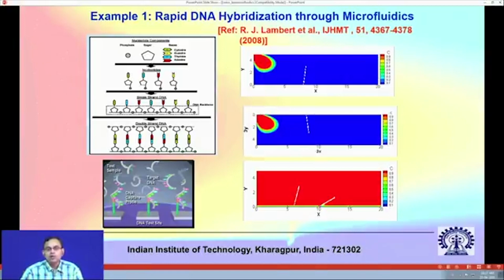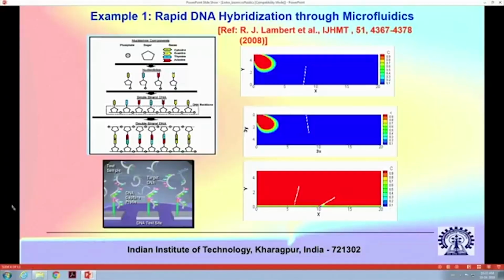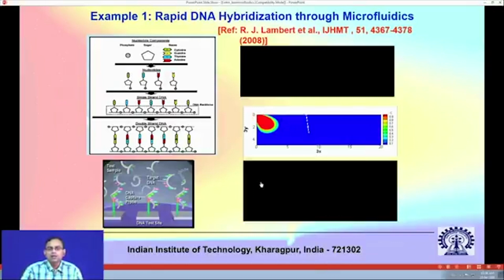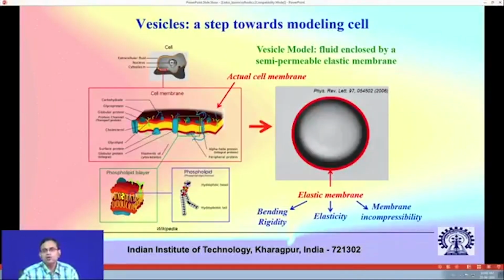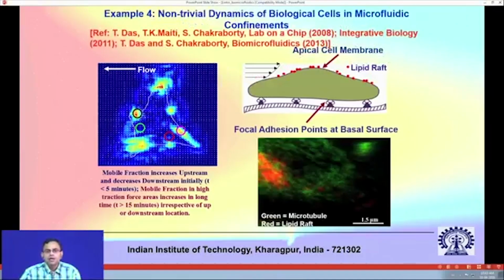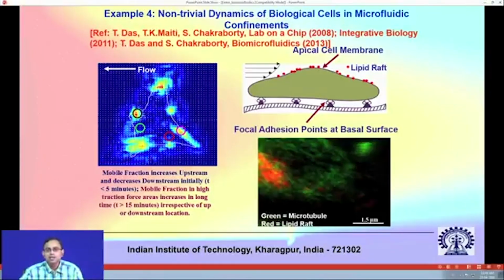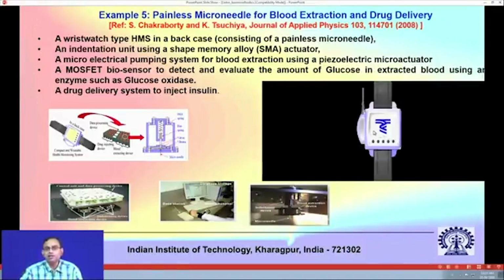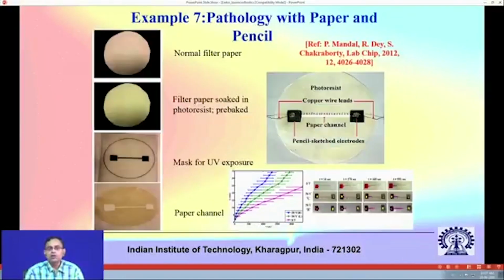Introduction to Biomicrofluidics (Contd.)